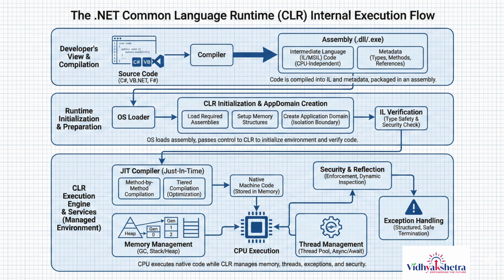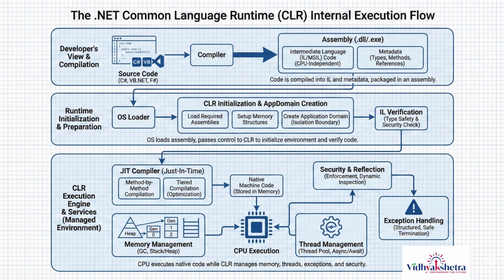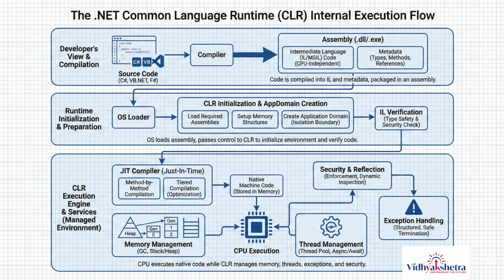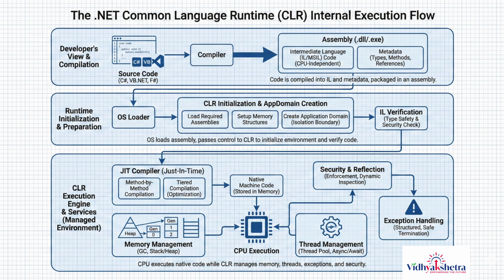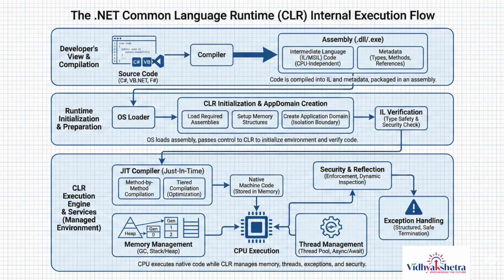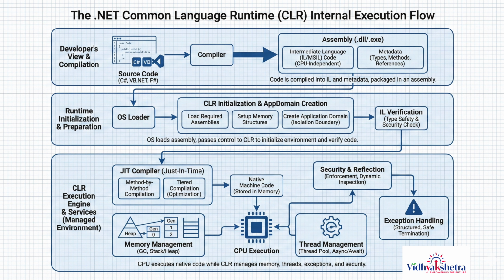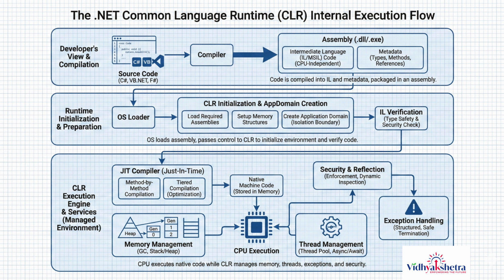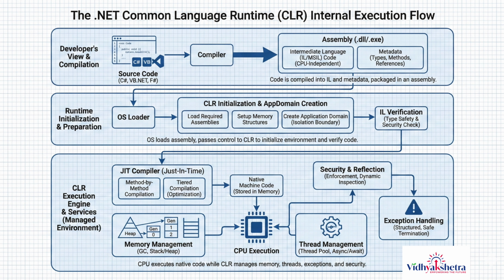The "Secret Sauce" of .NET: The Common Type System (CTS) Explained Deep Dive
Ever wondered how different programming languages like C#, VB.NET, and F# can all run seamlessly within the same application? The answer lies deep inside the .NET runtime in something called the Common Type System (CTS).

 In this deep dive into .NET internals, we explore the Common Type System (CTS), the fundamental backbone of the .NET platform. The CTS defines the rules of the road for how data types are declared, stored, and managed at runtime. It is the essential component that guarantees language interoperability, ensuring that an object created in one language behaves identically in another.

We break down how CTS moves beyond source code, governing how Metadata and Intermediate Language (IL) are interpreted by the CLR to ensure type safety and memory consistency.

Everything you need to know about the CTS architecture:
🔹 The Necessity of CTS: Why a unified type system is crucial for multi-language environments.
🔹 Value vs. Reference Types: The critical distinction in memory management (Stack vs. Heap) defined by CTS.
🔹 The Ultimate Base Class: How System.Object provides universal inheritance and standard methods like ToString().
🔹 Language Interoperability: How CTS eliminates the "DLL Hell" of the past, enabling cross-language inheritance and seamless communication.
🔹 Type Safety & Security: How the CTS enforces strong typing at runtime to prevent memory corruption and crashes.
🔹 CTS vs. CLS: Understanding the difference between the full Common Type System and the Common Language Specification subset.

Whether you are a beginner trying to understand .NET fundamentals or a senior developer mastering CLR architecture, understanding CTS is essential for writing robust, high-performance code.